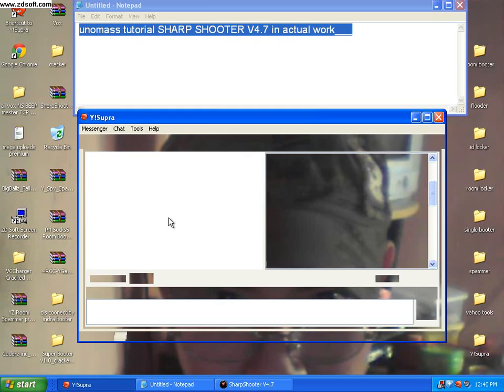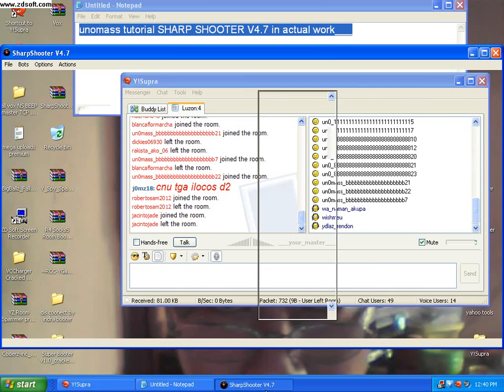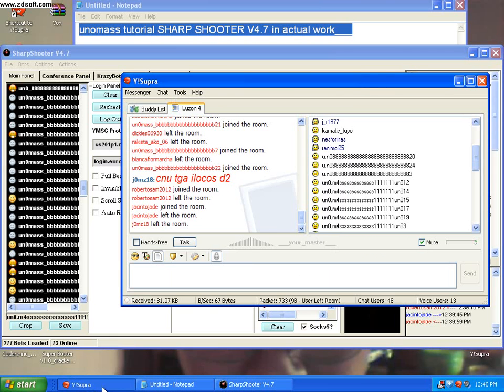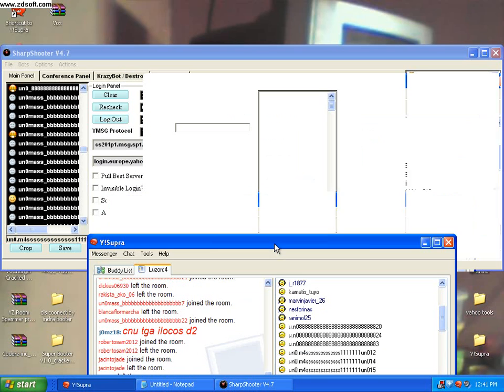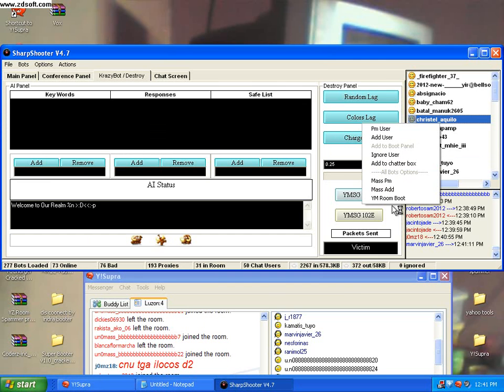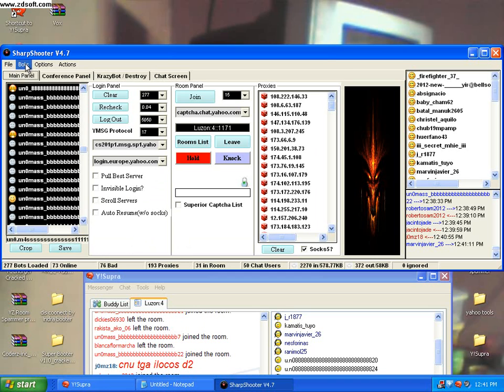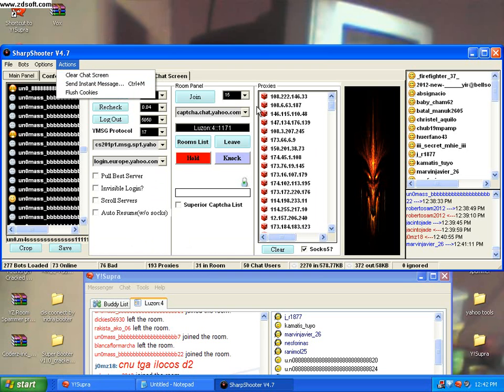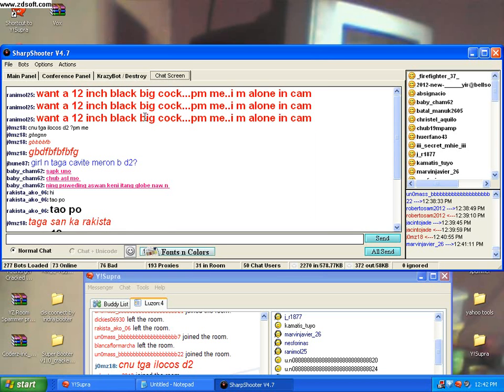unomass tutorial yahoo booters sharp shooter actual show